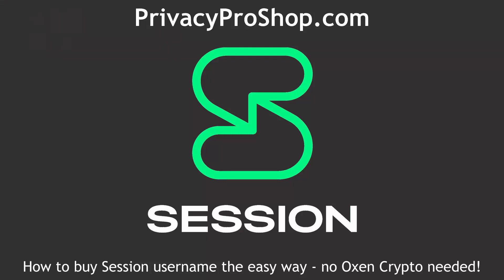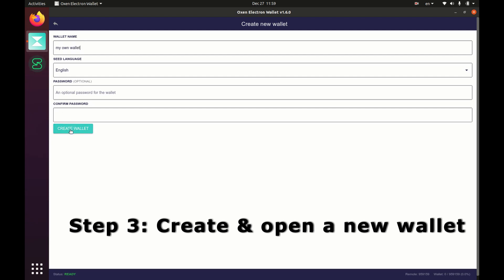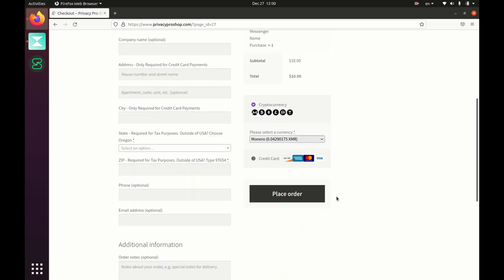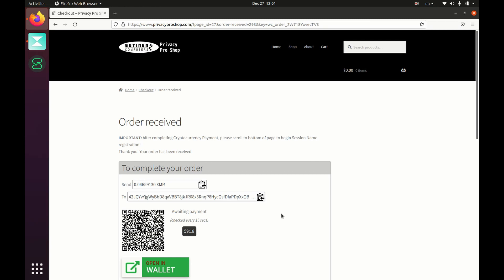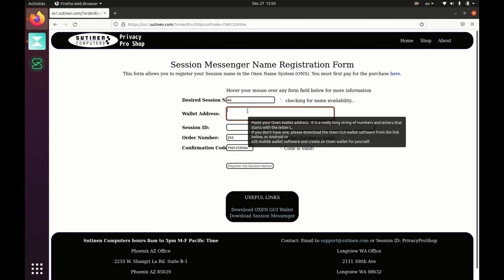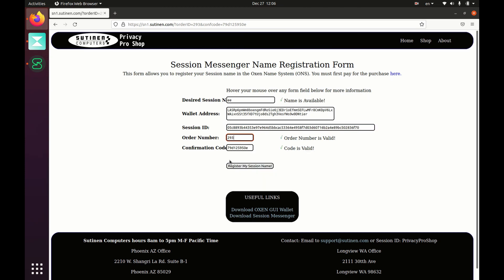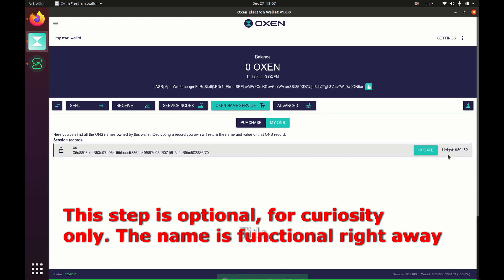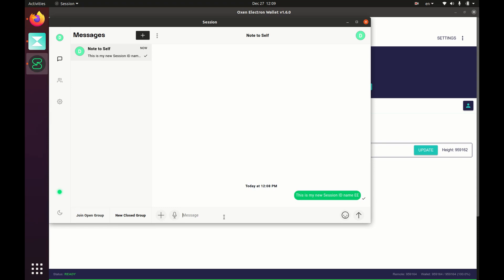Buy Session ONS User Name with Credit Card or Crypto: Easy & Quick | Oxen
Step by Step tutorial how to get a Session Messenger ONS username purchased with any credit card or cryptocurrency Monero, Bitcoin, Litecoin, DAI, Ethereum, USDT.

for all things relating to Oxen Network and Cryptocurrency